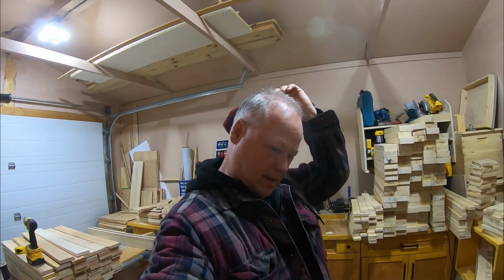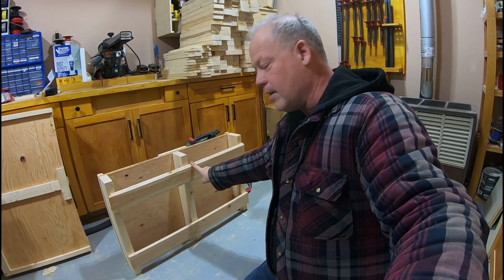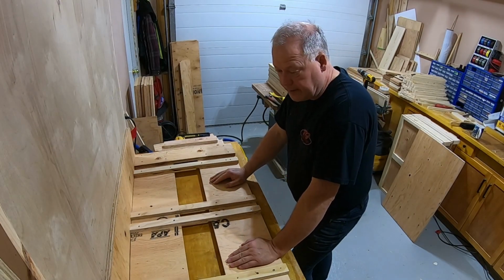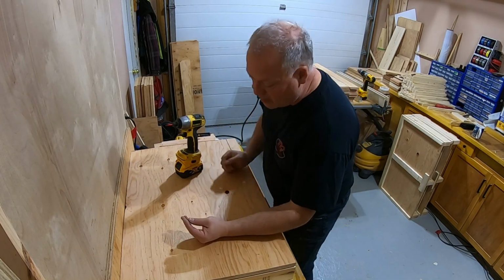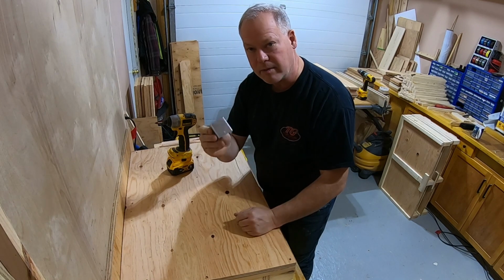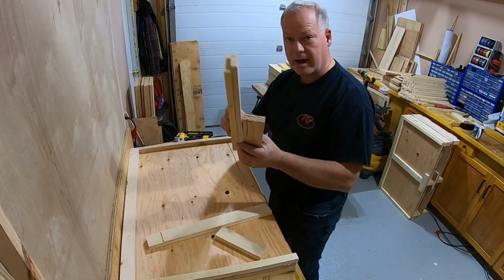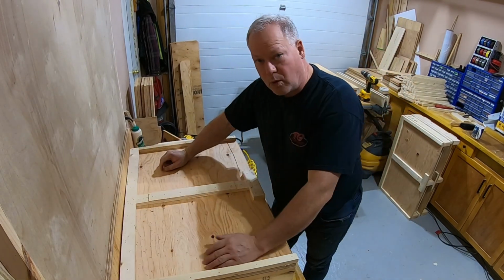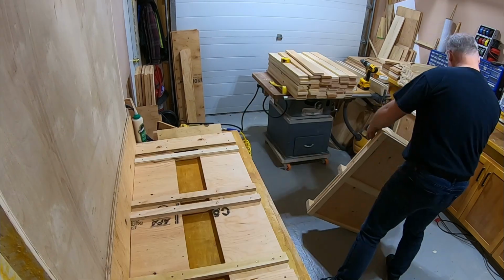Storage Pallet Build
Building the pallets getting ready for the 2023 season